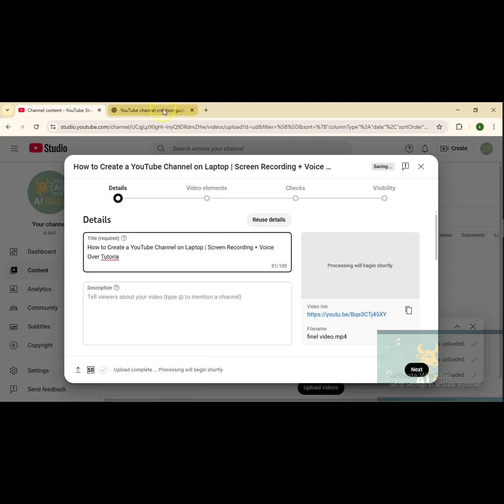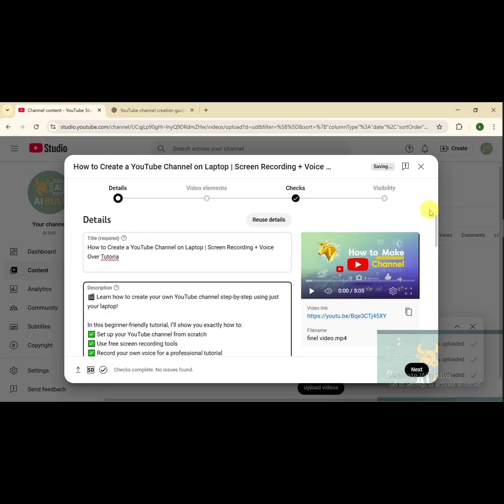How to Upload YouTube Videos Using ChatGPT (Step-by-Step Guide!)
📺 Channel Name: Ai Bull

🚀 Description:
Want to make your YouTube workflow faster and smarter? In this video, I’ll show you how to upload videos to YouTube using ChatGPT – step by step! Whether you’re a beginner or a content creator looking to save time, this tutorial will help you use AI to simplify the video uploading process.

✅ What You’ll Learn:
 • How to write video titles, descriptions, and tags using ChatGPT
 • Automating upload scripts with ChatGPT assistance
 • Boosting your video SEO using AI tools
 • Time-saving tips for content creators

✨ Perfect for tech lovers, creators, and anyone looking to automate YouTube tasks using AI.